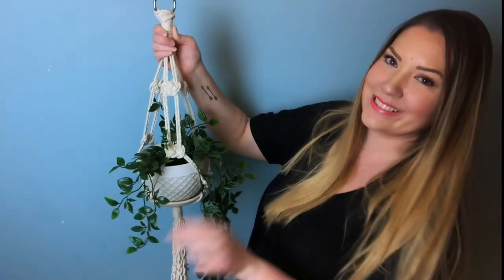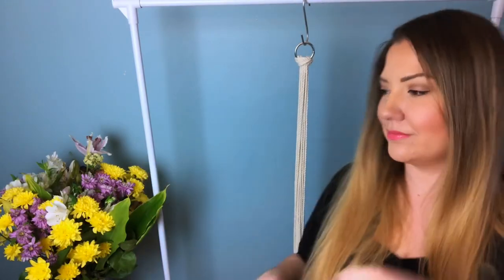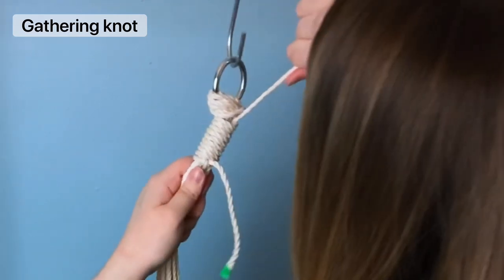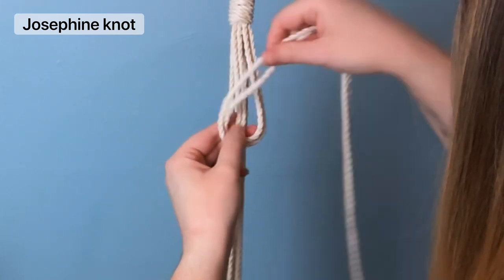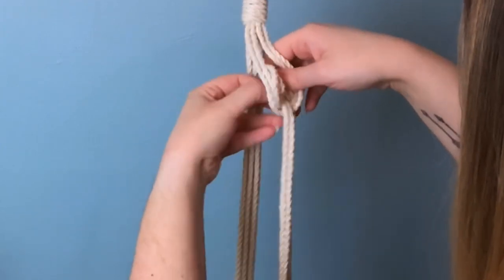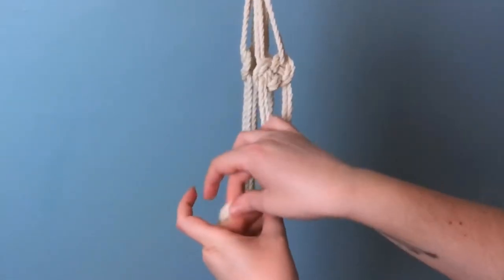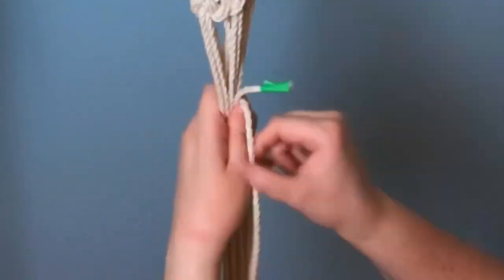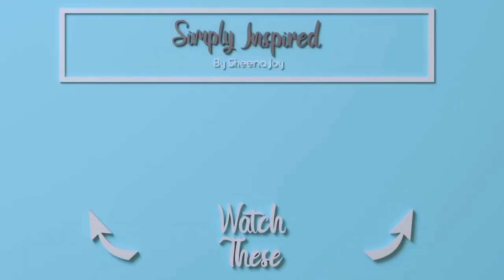Macrame Plant Hanger | Josephine Knot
Here is a QUICK hanging basket that takes advantage of one of my favourite specialty decorative knots, the Josephine knot!